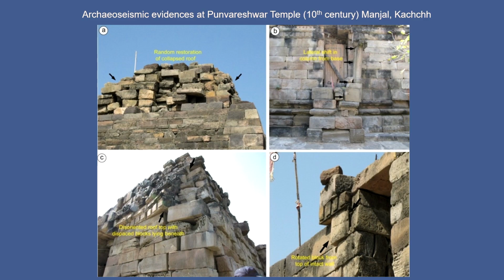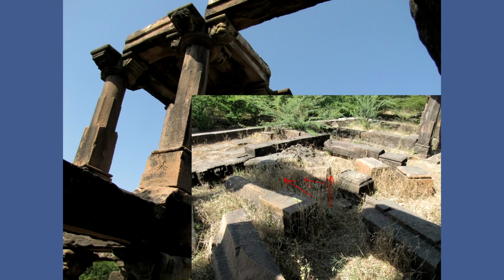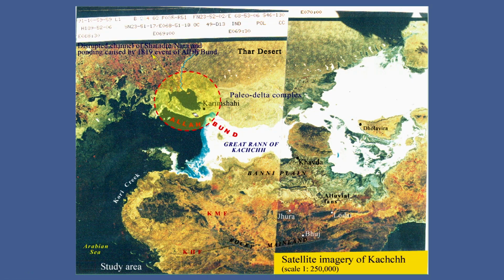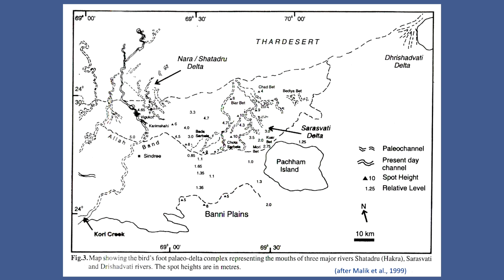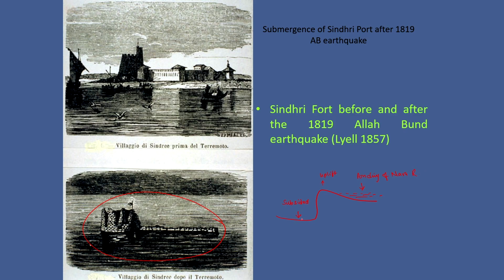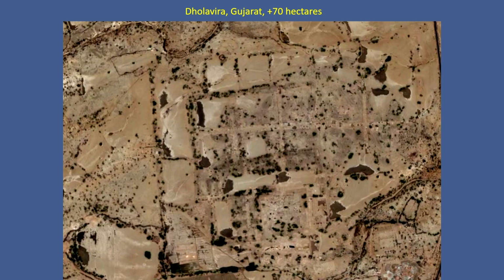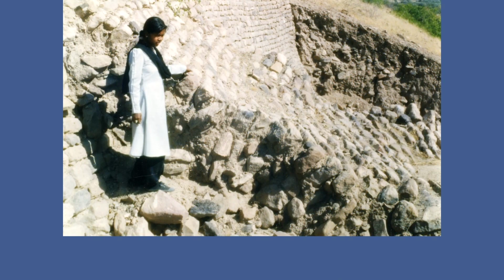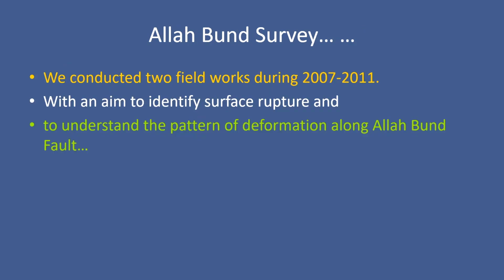Lecture 20: The 2001 Bhuj Earthquake and Archaeoseismic Evidence